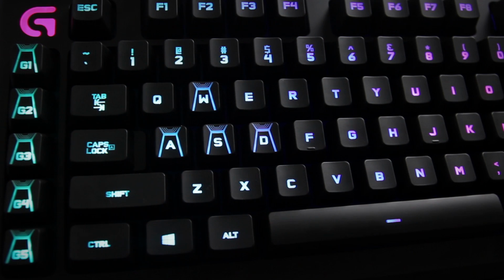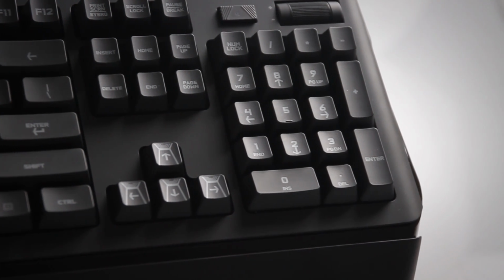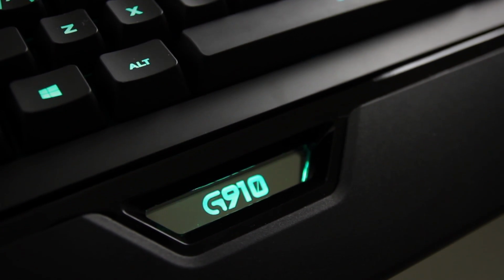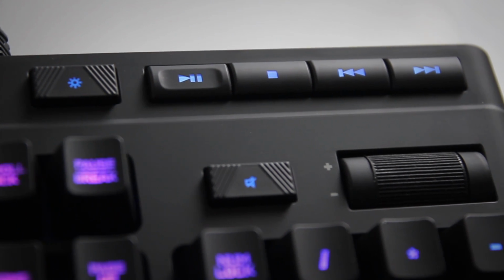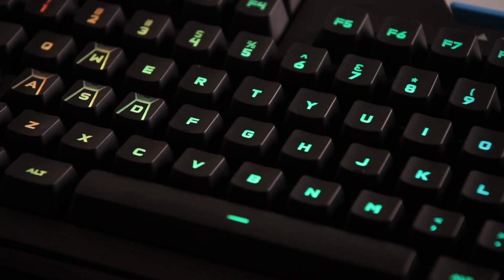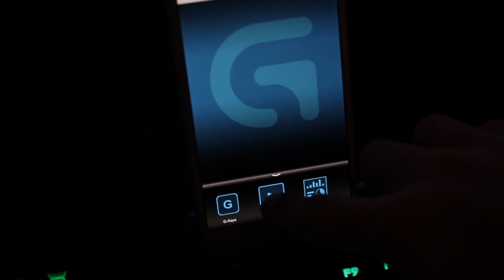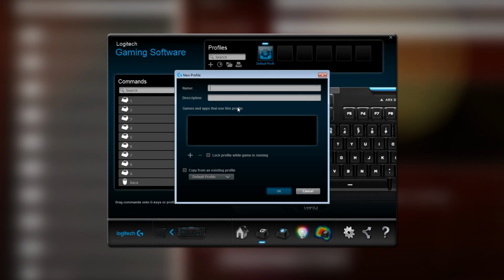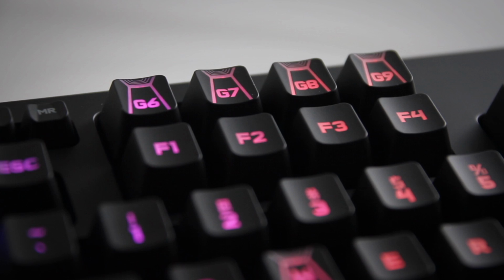Good Gaming Keyboard - Logitech G910 Orion Spectrum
Hello from GGPC NZ!

We are a team of gamers in New Zealand who provide reviews, advice and information about PC Hardware and Gaming Gear.